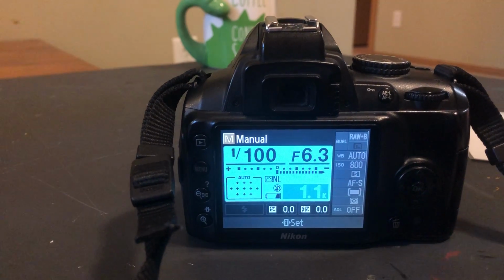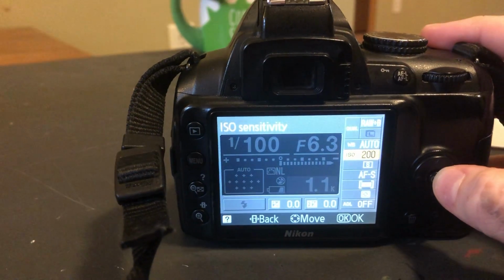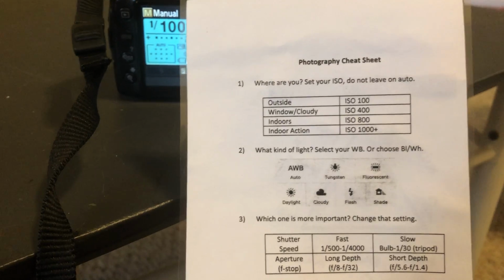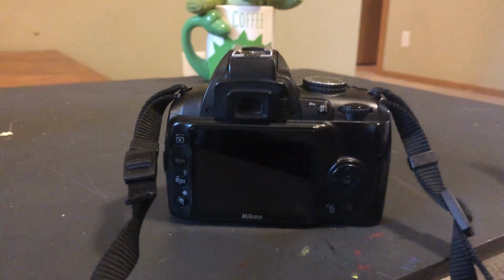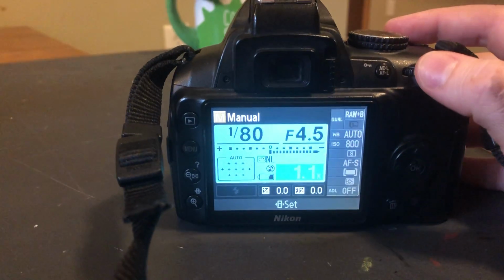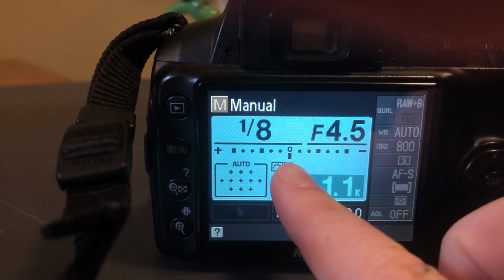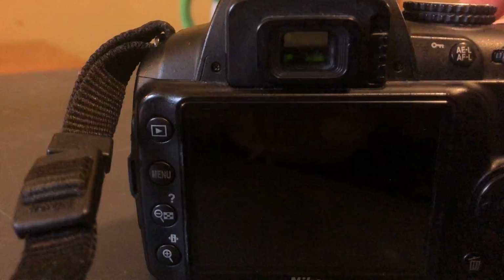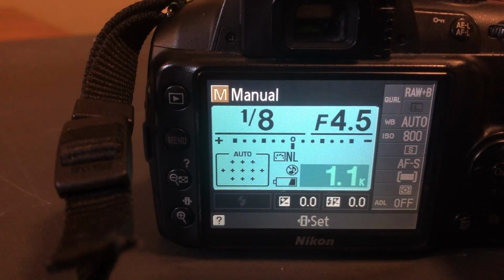Using your Light Meter/ Bracketing